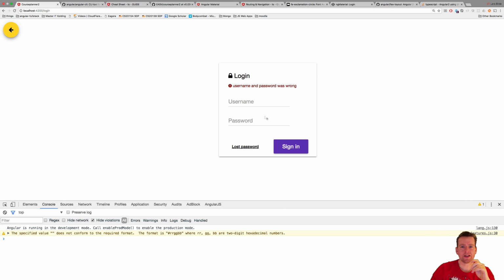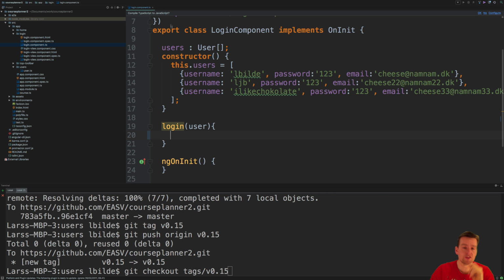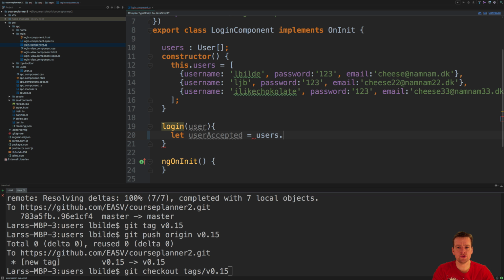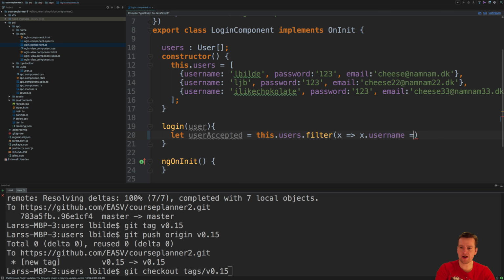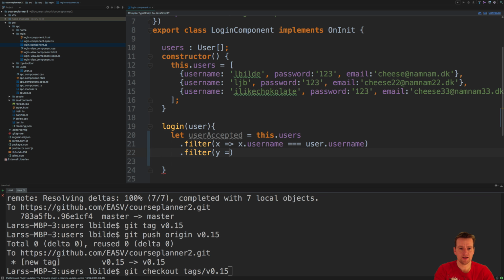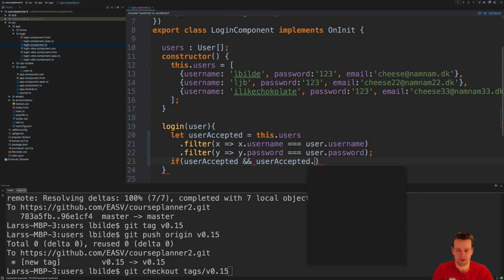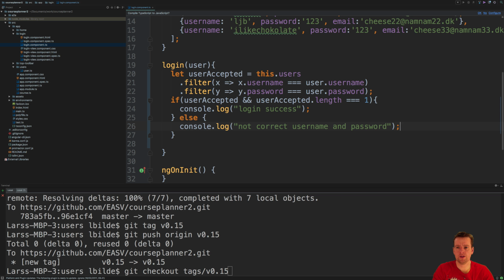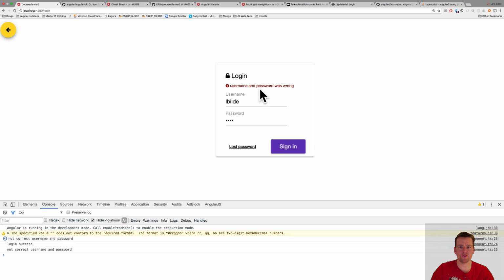Static user validation in login component